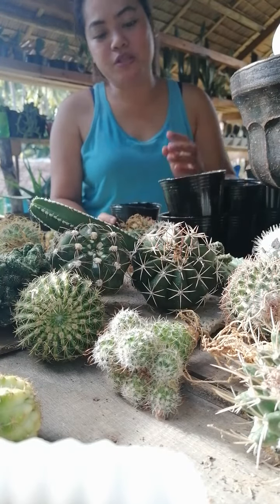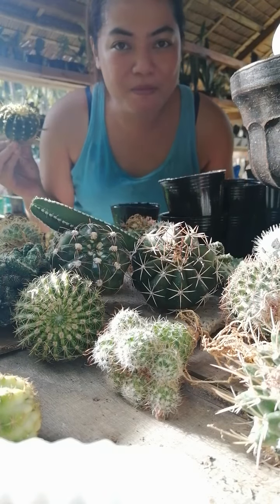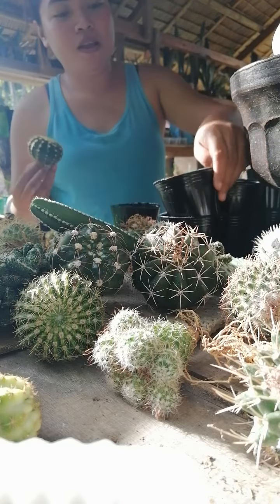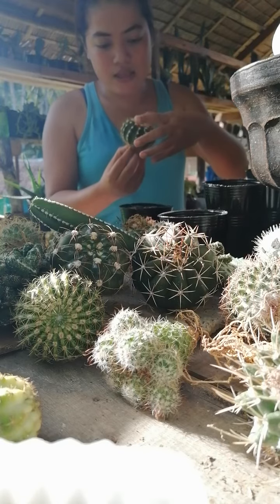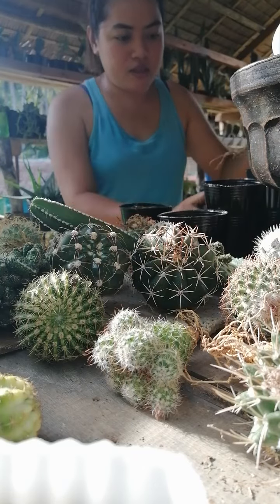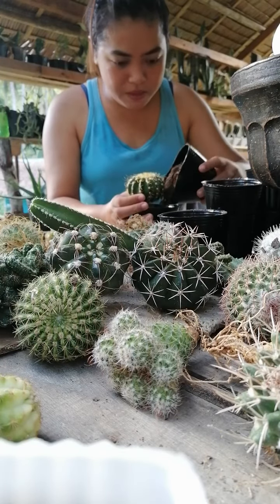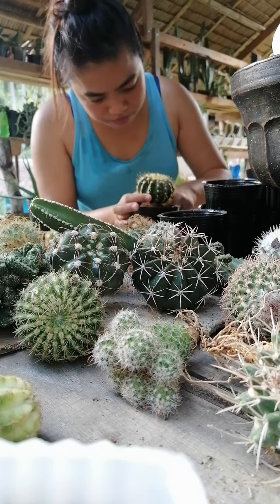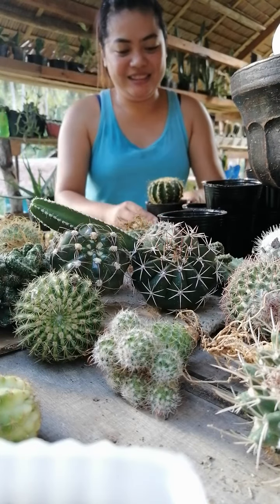Cactus is ❤️ pls like and share. Cactusan sa Mabini Bohol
Cactus pa more.